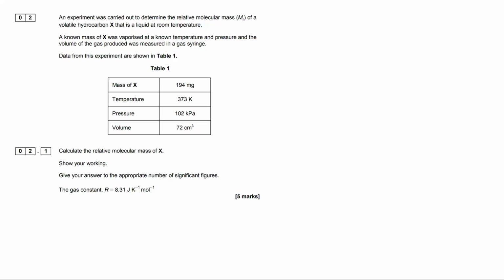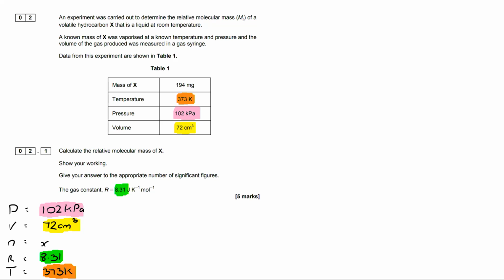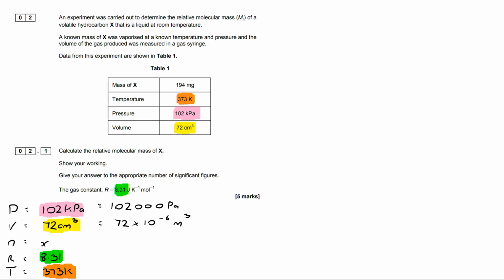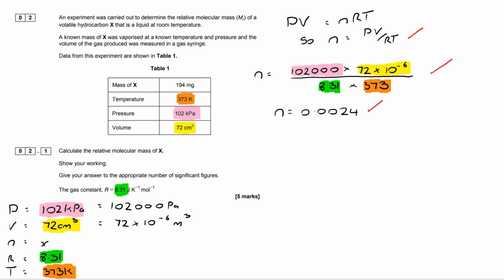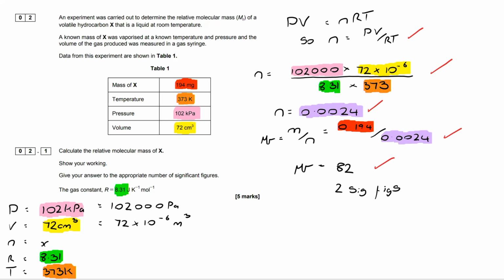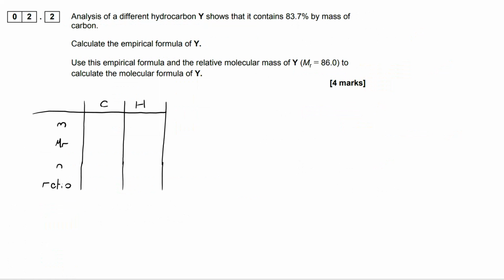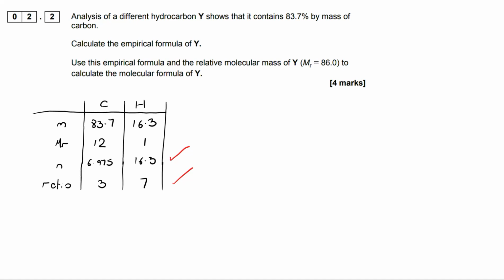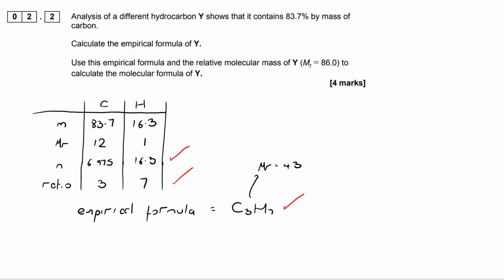AQA AS level Chemistry 7404/2June 2017 - Question 2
Ideal gas calculation
Empirical formula calculation
Amount of substance